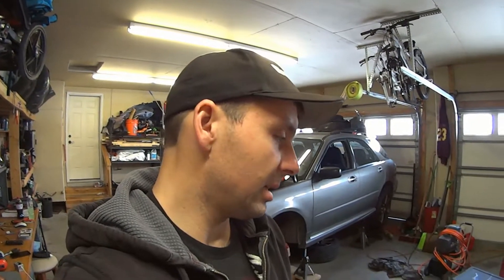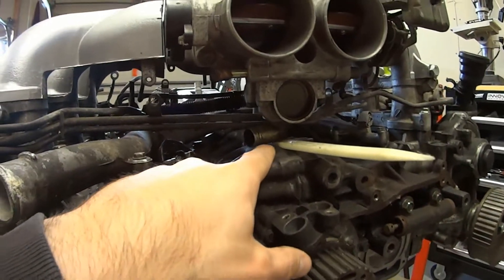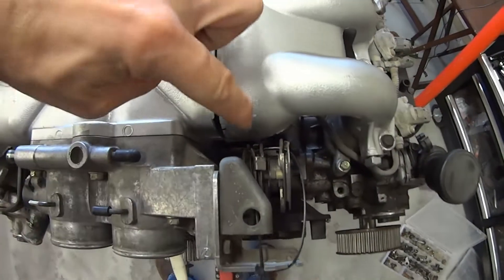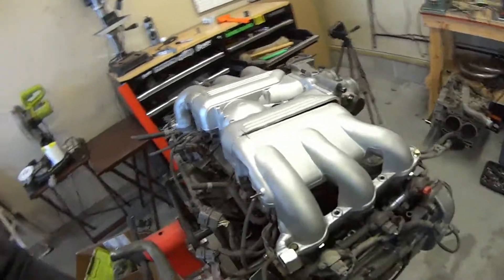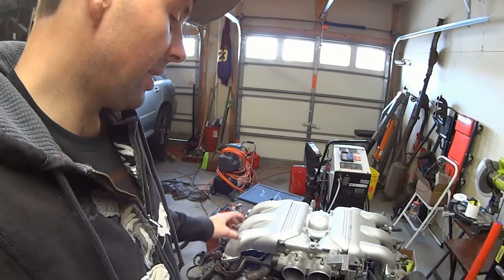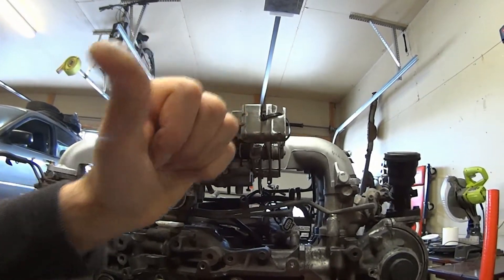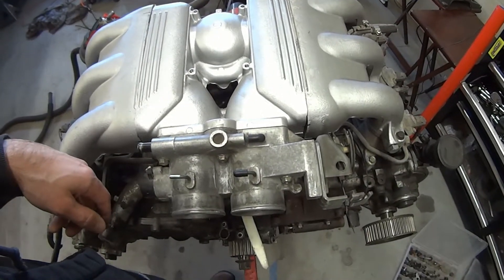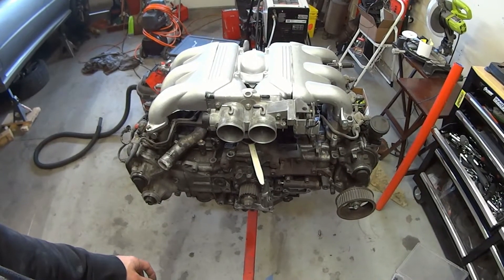EG33 Swap - Reversing the Intake Manifold (Ep. 13)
Today I give a quick explanation of my strategy with reversing the center section of the intake manifold. The manifold can be reversed without modifying, but it will be sticking about 2 inches through my hood. I modified it by carefully cutting with my angle grinder.